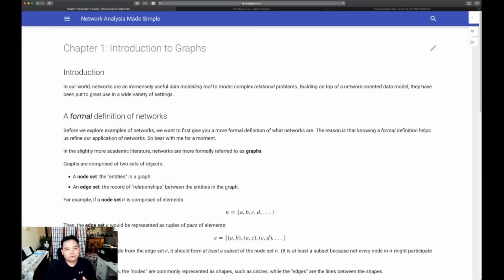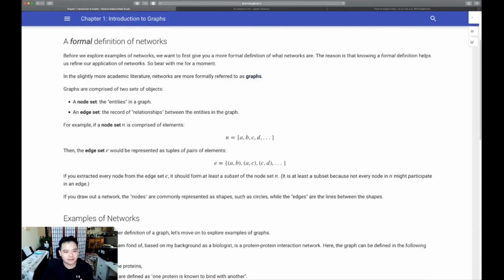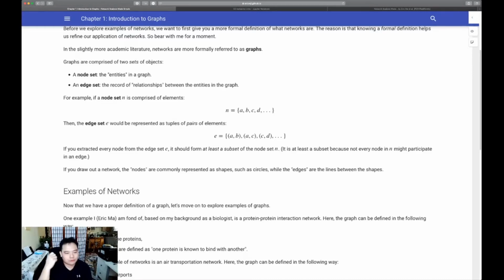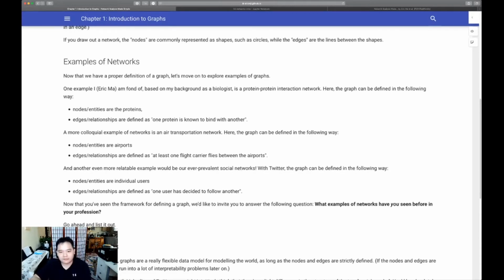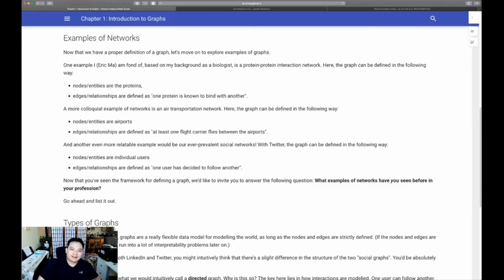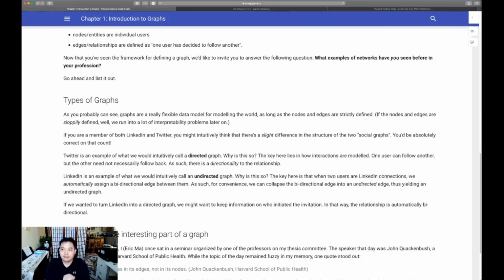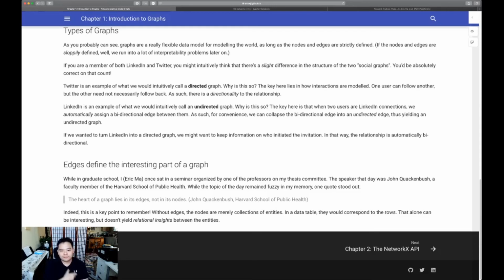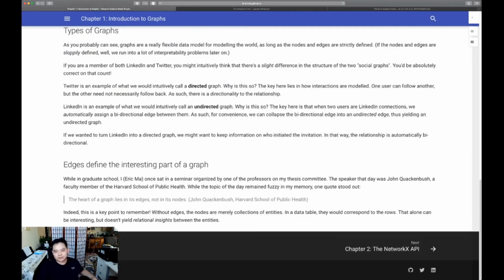Basics of Graphs